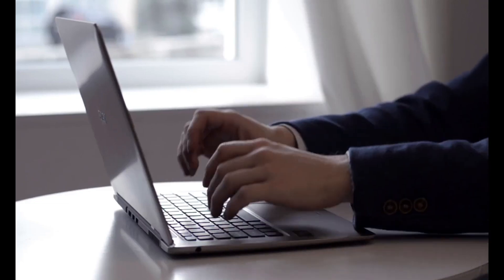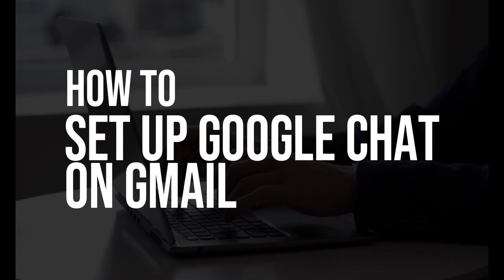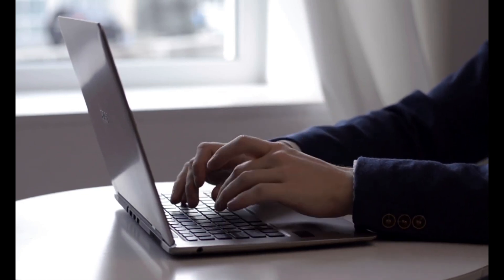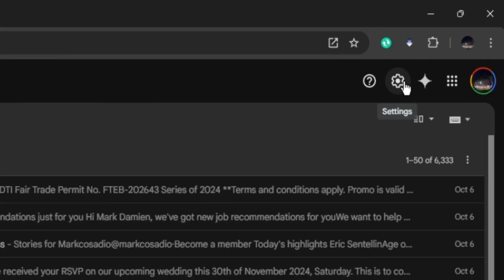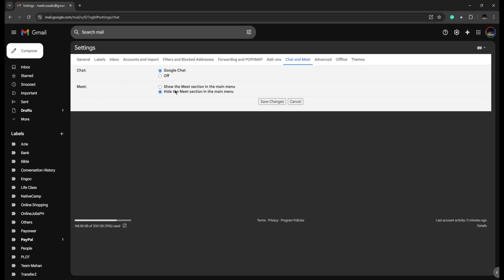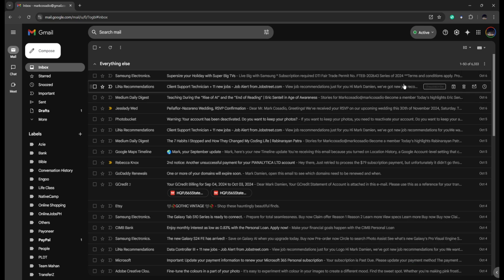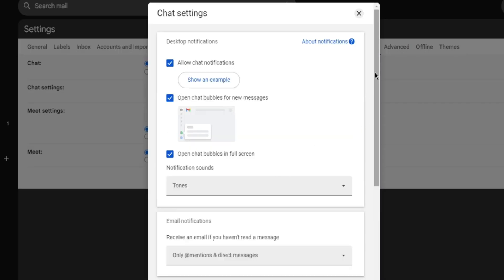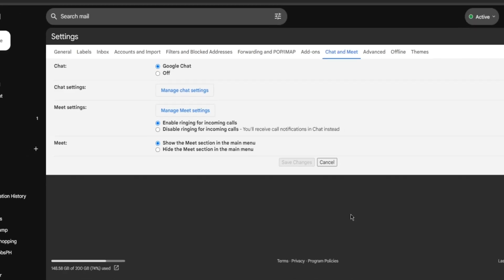How to Set Up Google Chat on Gmail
💬 How to Set Up Google Chat on Gmail—want to start using Google Chat directly from your Gmail inbox? In this video, we’ll show you how to easily enable and set up Google Chat on Gmail so you can chat, collaborate, and stay connected with your contacts without leaving your email.

Learn how to turn on Google Chat in Gmail settings, navigate the chat interface, and send direct messages or start group conversations with ease. Whether you’re using it for personal or professional communication, this step-by-step guide will get you started quickly.

Watch now and make Gmail an even more powerful tool for staying in touch! 📲📧